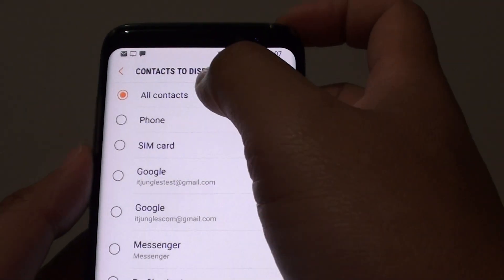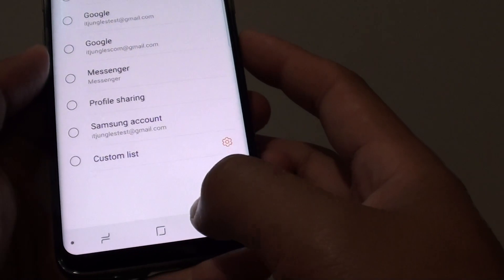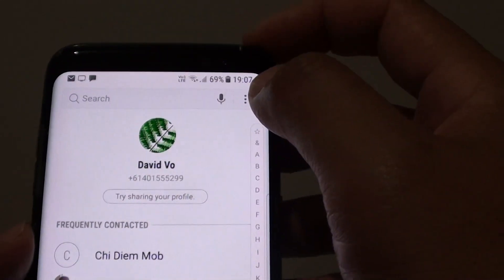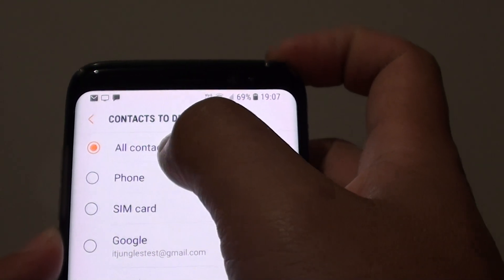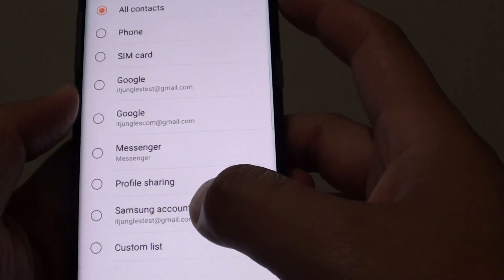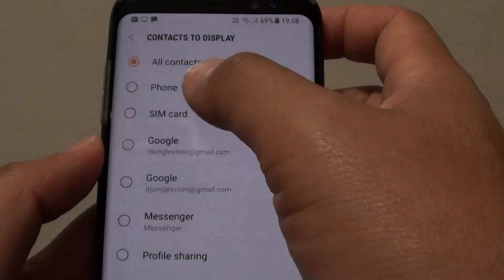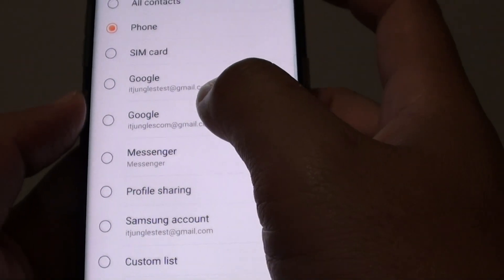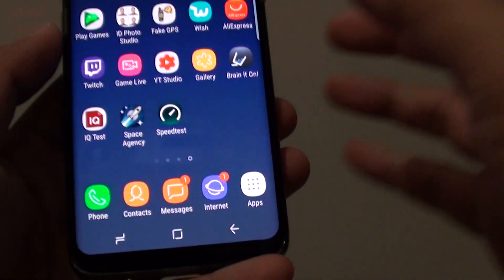Samsung Galaxy S8: How to Change Contacts to Display Options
Learn how you can change Contacts to Display options on the Samsung Galaxy S8.